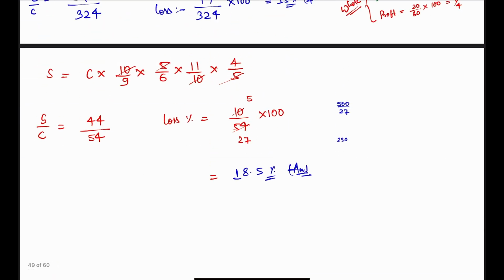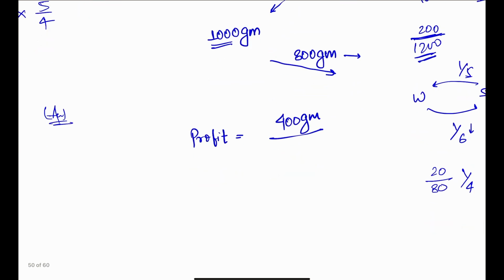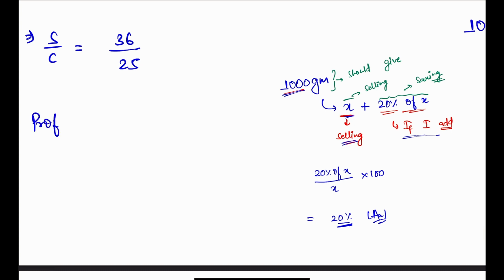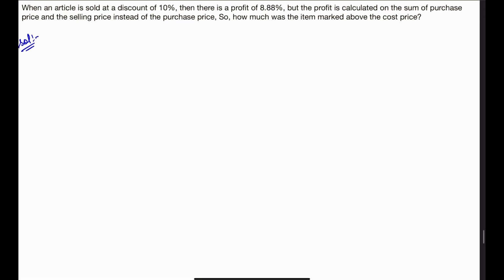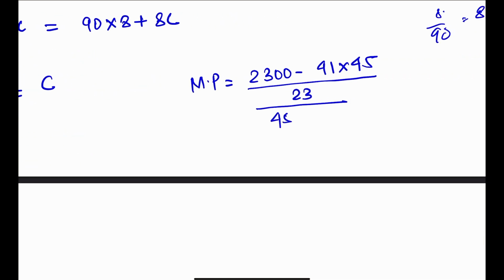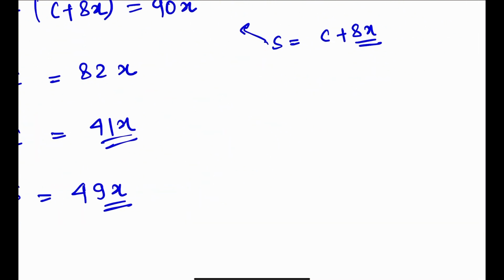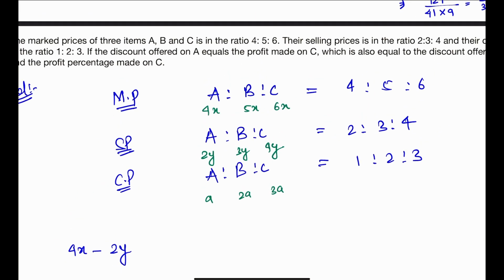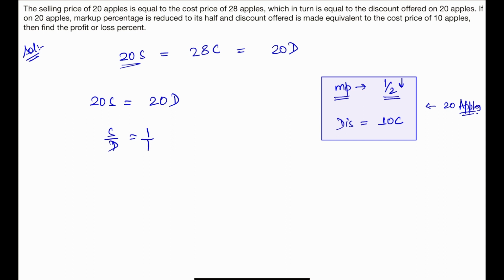Study CAT with me: Profit and Loss Series - 4 | Learn, Study, Revise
Embark on a transformative journey through the CAT Exam series with Prashant. In our inaugural video, dive into the dynamic world of "Profit and Loss" 🧠💨

📘 What to Expect:

🎯 Focused Content: Our "Profit and Loss" series is meticulously crafted to enhance your problem-solving skills, a crucial aspect of CAT preparation.

🔥 Don't miss the first episode of our Percentage series! 🚀🐾